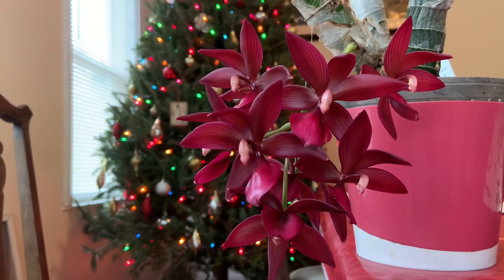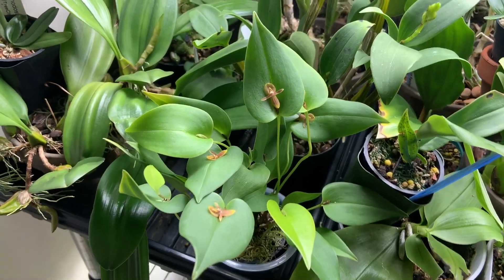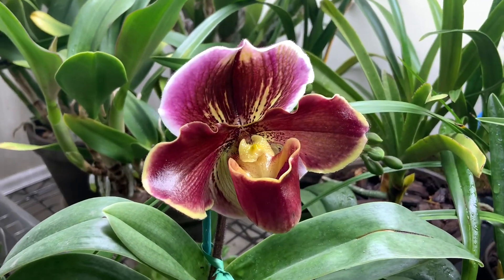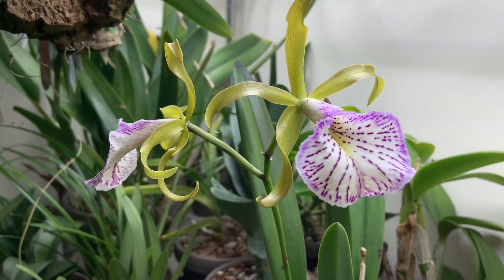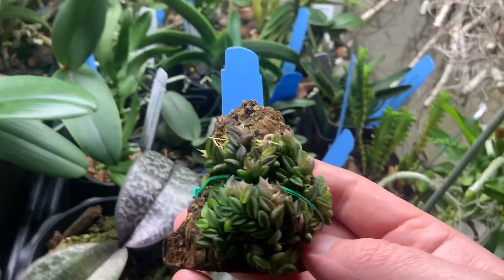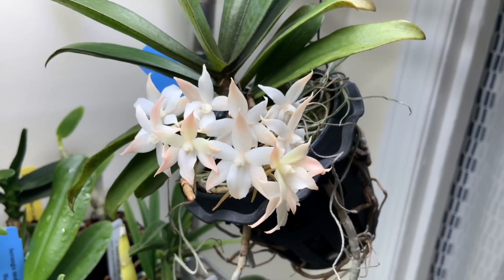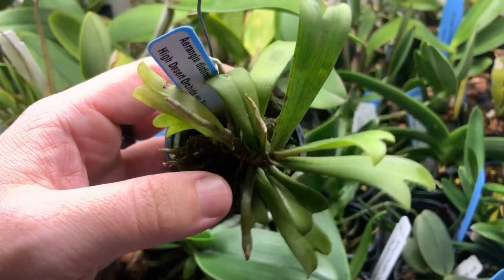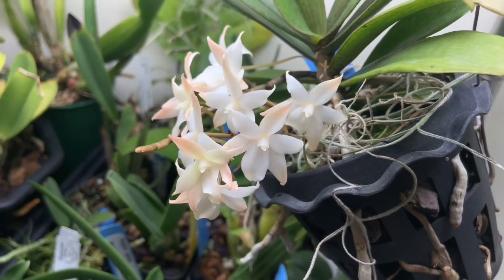What’s in bloom - Orchid Collection Update!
Chit chatting while showing off some blooms. Enjoy! 💚

(used a photo of Kelly’s Dendrobium torresae!)